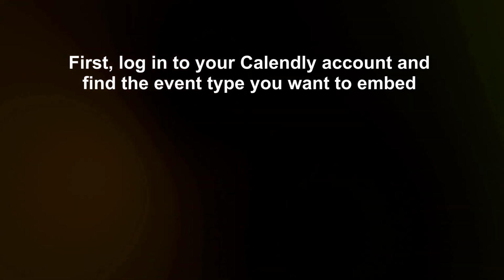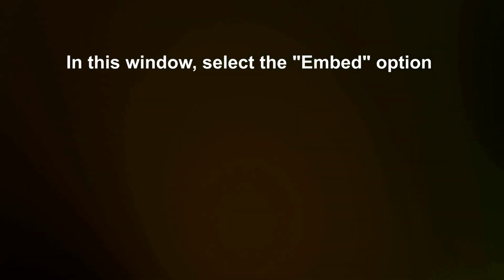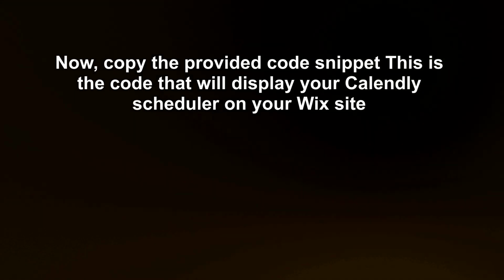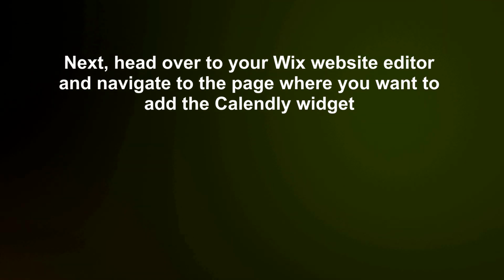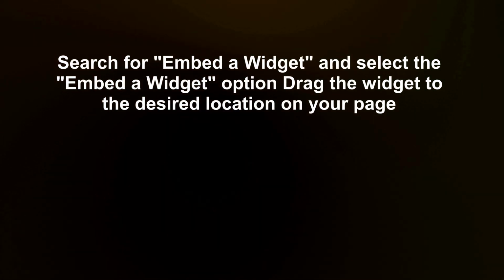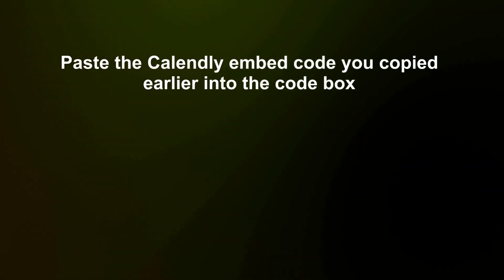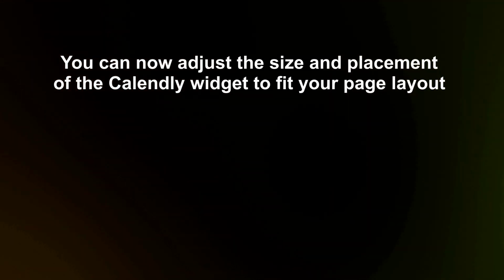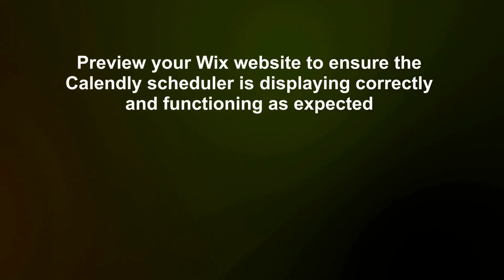How To Add Calendly To Wix Website - UPDATED!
How To Add Calendly To Wix Website provides a simple guide on embedding a Calendly scheduling widget into your Wix website, allowing visitors to book appointments or consultations directly from your site.

00:00 Stop Endless Emails
00:06 Embed Calendly to Wix
00:11 Log in to Calendly
00:16 Share Button
00:19 Embed Option
00:23 Copy Code
00:29 Wix Website Editor
00:34 Add New Element
00:37 Embed a Widget
00:42 Enter Code
00:45 Paste Calendly Code
00:49 Update Changes
00:52 Adjust Size and Placement
00:57 Preview Website
01:02 Booking Appointments